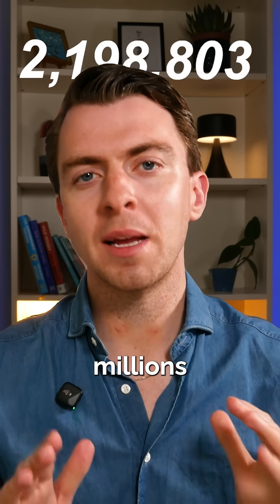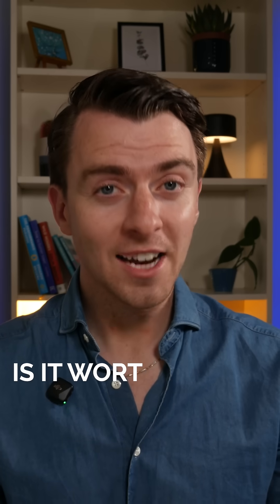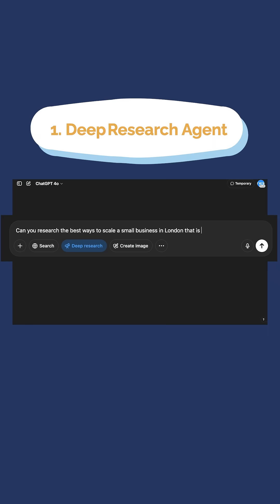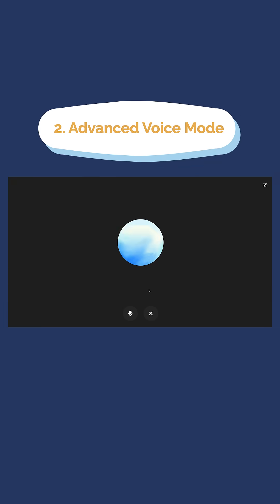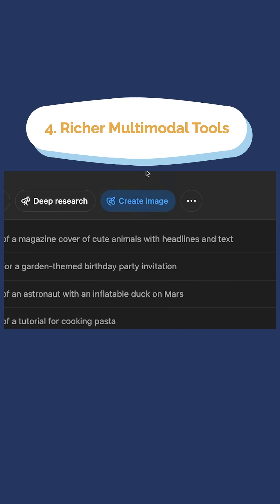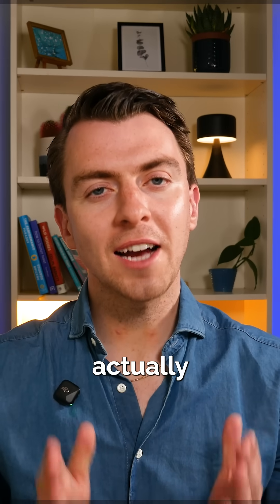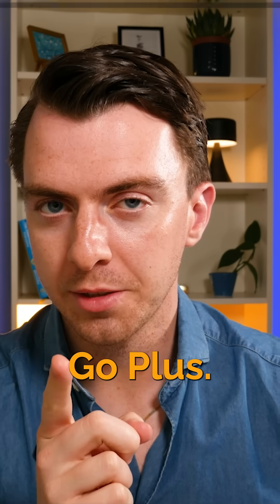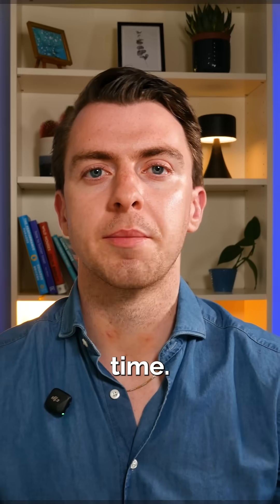ChatGPT Plus vs Free: Worth It in 2025?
Wondering if you still need to pay $20/month for ChatGPT Plus in 2025?

This short breaks down what you get in the free plan — now with GPT-4o — versus the Plus plan's premium tools like advanced voice, research agents, and Sora access.

Whether you're using ChatGPT for content, research, or casual prompts, here's how to decide what's worth it.